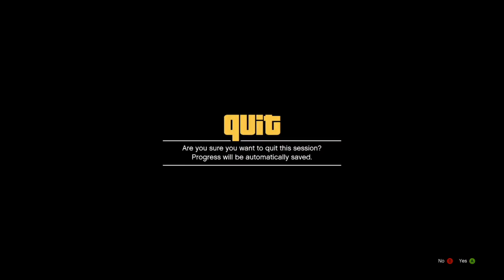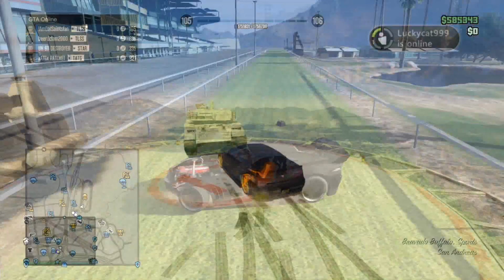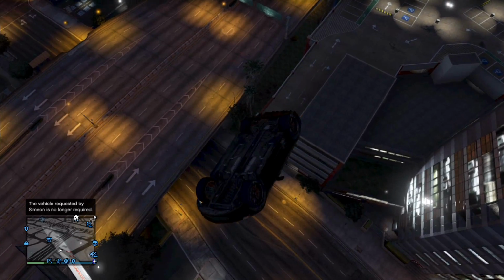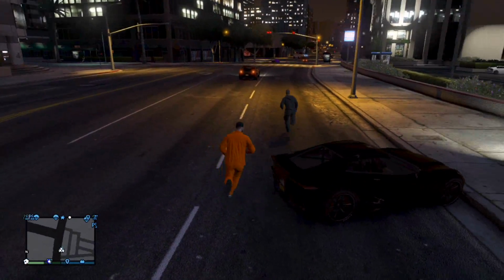GTA Online - PORTABLE "CAR LAUNCH" GLITCH (Awesome For Stunts) [GTA V Multiplayer]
GTA ONLINE PORTABLE CAR LAUNCH GLITCH. Today, I show you guys how to make a portable Car Launch in Grand Theft Auto Online. This is a really fun glitch thats good for stunts. Hope you guys enjoy :)

(Get him to 5k)

Music

Outro:
"Song: Okzide - Miles Away